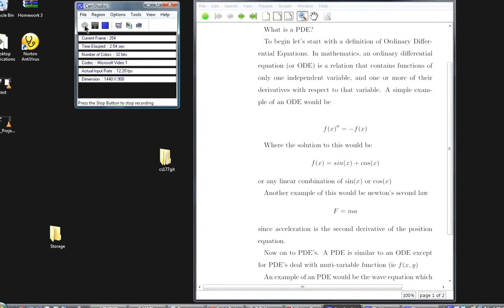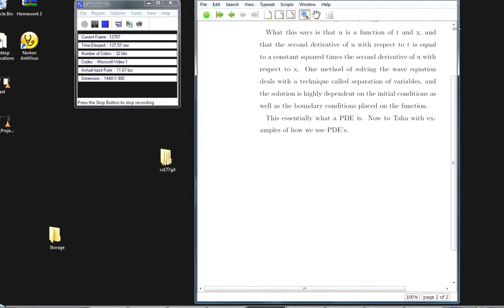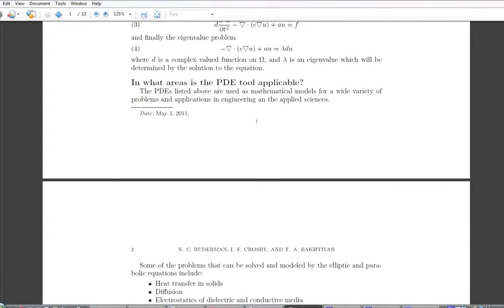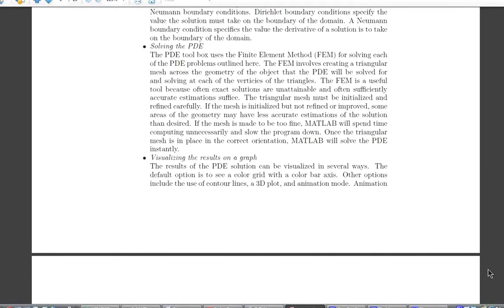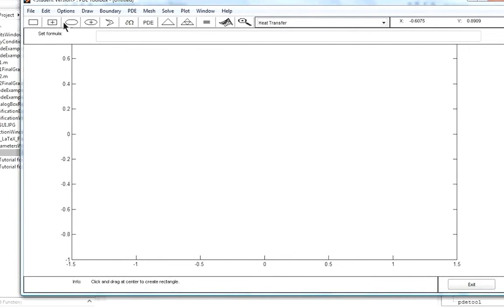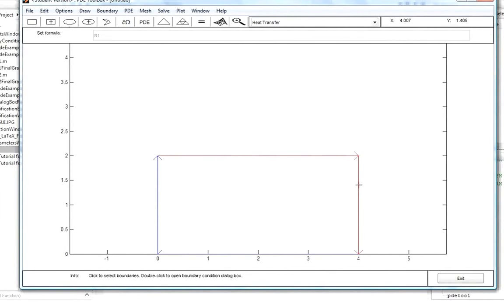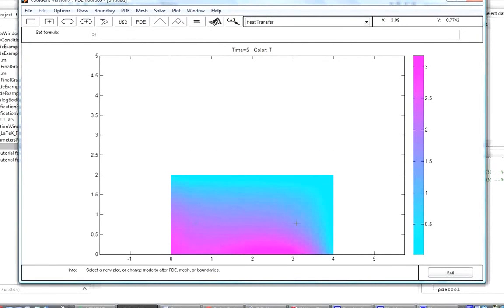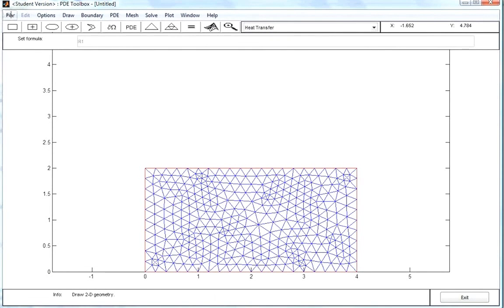Solve Partial Differential Equation Using Matlab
Numerical partial differential equations is the branch of numerical analysis that studies the numerical solution of partial differential equations (PDEs).
In mathematics, a partial differential equation (PDE) is a differential equation that contains unknown multivariable functions and their partial derivatives.  PDEs are used to formulate problems involving functions of several variables, and are either solved by hand, or used to create a relevant computer model.
PDEs can be used to describe a wide variety of phenomena such as sound, heat, electrostatics, electrodynamics, fluid flow, elasticity, or quantum mechanics. These seemingly distinct physical phenomena can be formalized similarly in terms of PDEs. Just as ordinary differential equations often model one-dimensional dynamical systems, partial differential equations often model multidimensional systems. PDEs find their generalization in stochastic partial differential equations.
Partial differential equations (PDEs) are equations that involve rates of change with respect to continuous variables. The position of a rigid body is specified by six numbers, but the configuration of a fluid is given by the continuous distribution of several parameters, such as the temperature, pressure, and so forth. The dynamics for the rigid body take place in a finite-dimensional configuration space; the dynamics for the ﬂuid occur in an infinite-dimensional conﬁguration space. This distinction usually makes PDEs much harder to solve than ordinary differential equations (ODEs), but here again there will be simple solutions for linear problems. Classic domains where PDEs are used include acoustics, fluid flow, electrodynamics, and heat transfer.